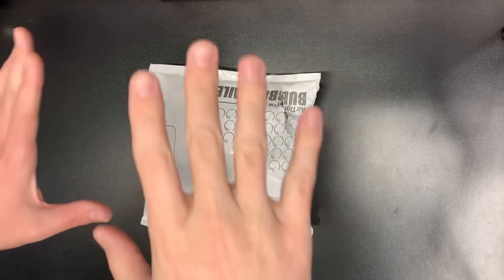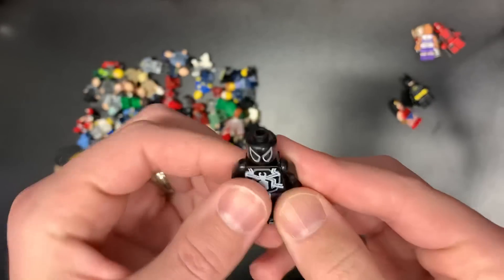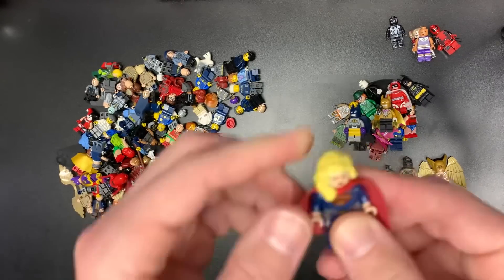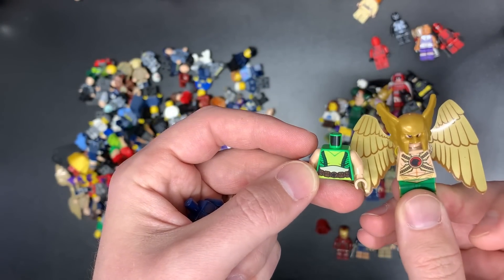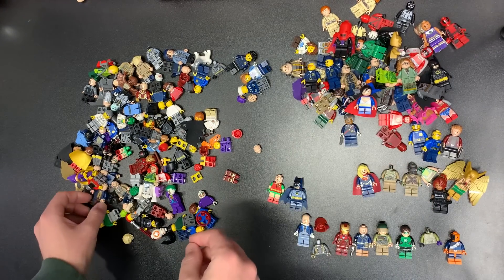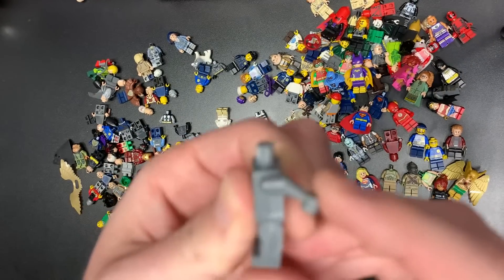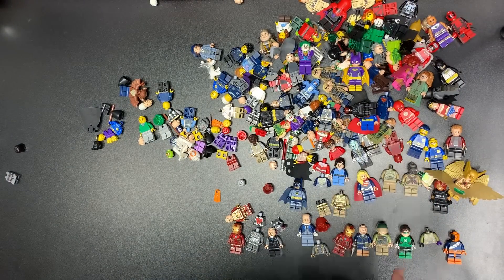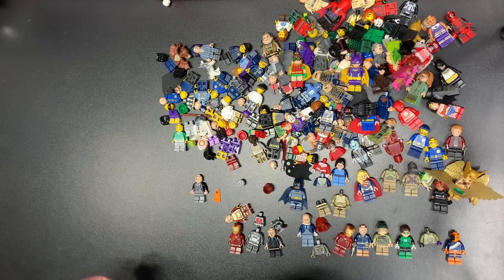$80 For This!?! LEGO Minifigure Haul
Join me for another adventure today featuring some LEGO minifigures that were actually super good that I didn’t think were super good! Anyways it was a bargain hunt today, let’s see how it goes.